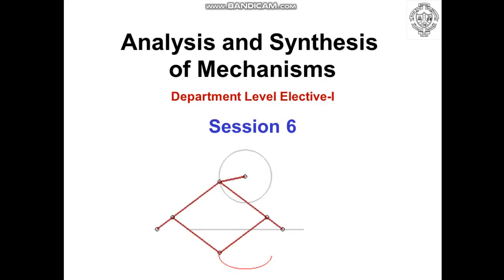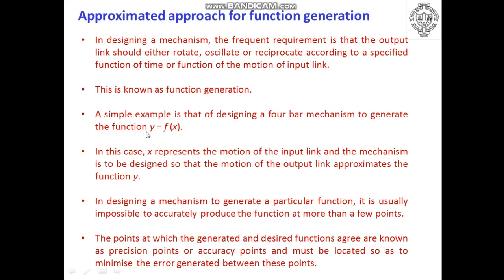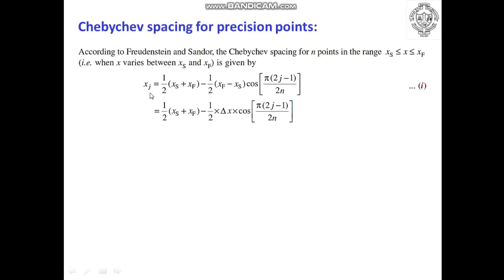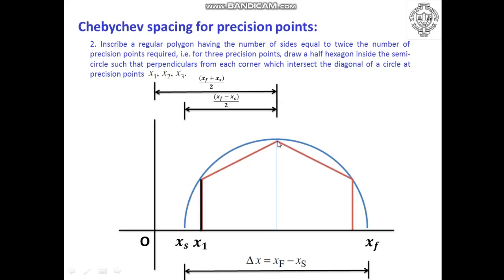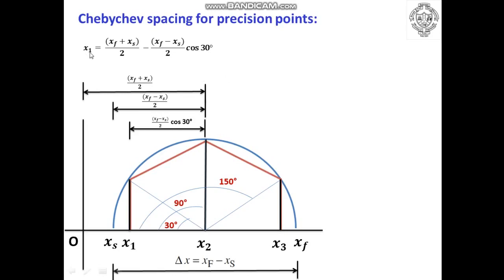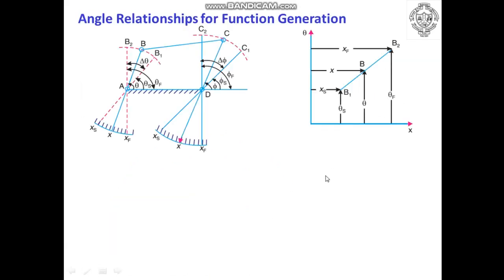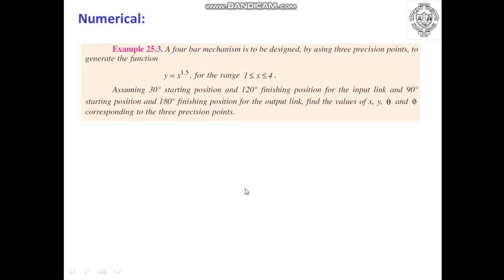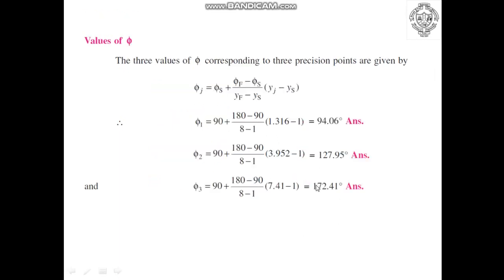Analysis and Synthesis of Mechanisms Lecture 6 and 7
Prerequisite course : Theory of Machines, Mechanics, Engineering Maths

Analysis and Synthesis of Mechanisms Department Level Elective I for T.Y. B.Tech Mechanical Engineering students at College of Engineering Pune

Course Instructor
Abhishek D. Patange
Assistant Professor
Mechanical Engineering
COEP